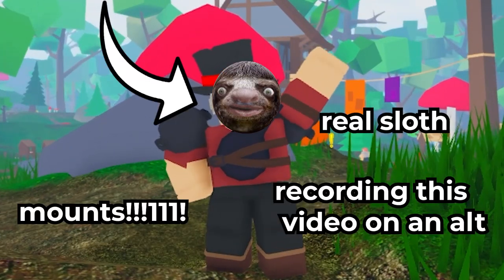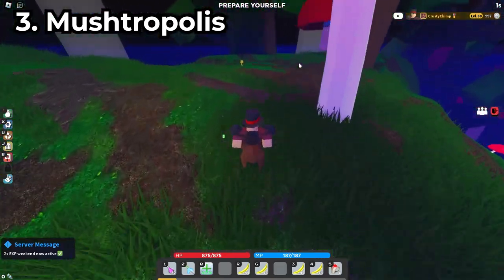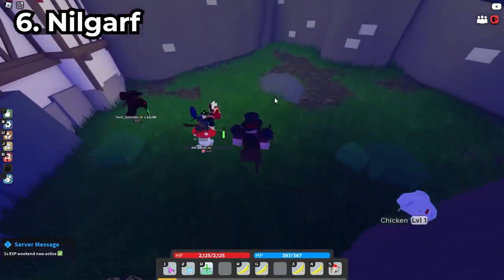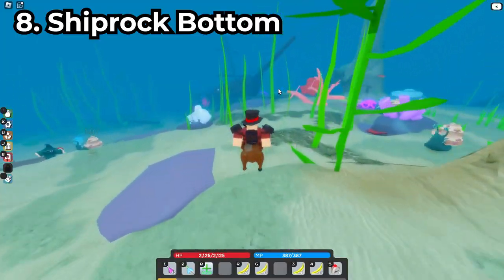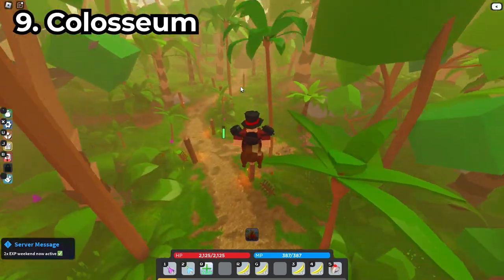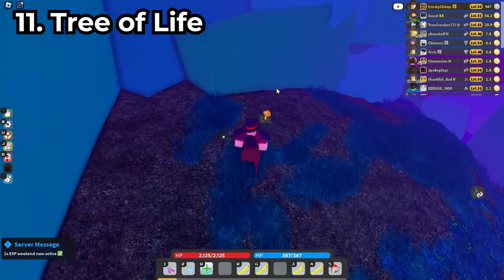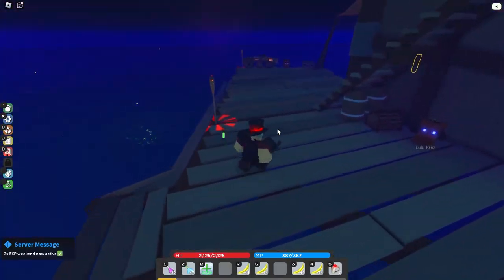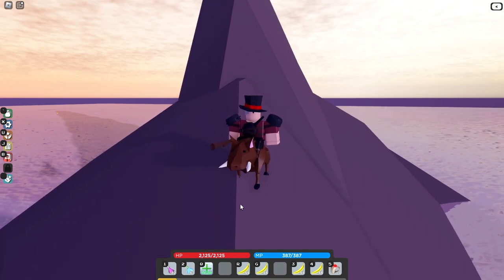Vesteria - Golden Mushroom Locations! (Event Guide)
In this video I will be revealing all of the locations of the hidden golden mushrooms.

Timestamps:
0:00 - Intro
0:20 - Mushtown
0:48 - Mushroom Research Base
0:51 - Mushtropolis
1:11 - Mushroom Grotto
1:21 - Great Crossroads
1:31 - Nilgarf
1:43 - Port Fidelio
3:57 - Shiprock Bottom
4:27 - Colosseum
4:51 - Lost Corridor
5:01 - Tree of Life
5:37 - Redwood Stronghold
6:10 - Whispering Dunes
6:50 - Terul's Maw
7:14 - Forsaken Isle
7:37 Outro